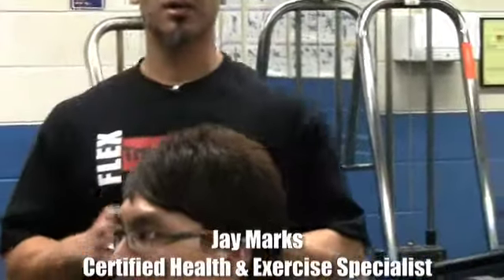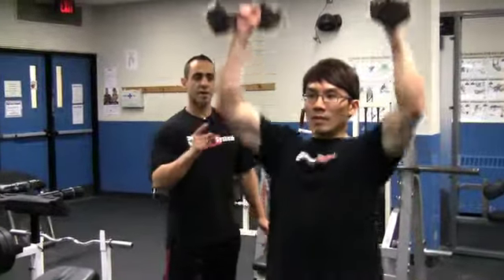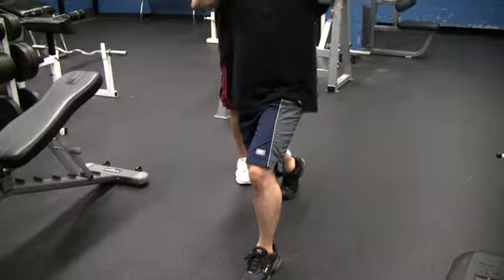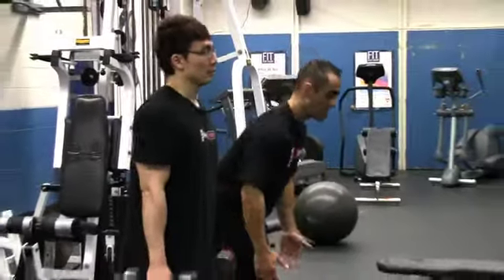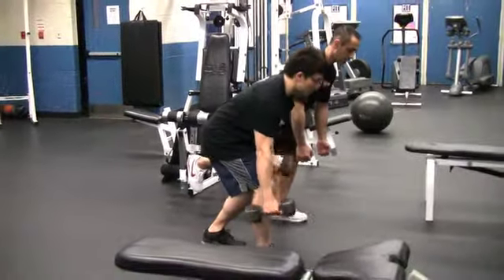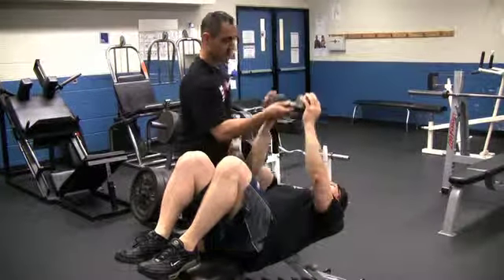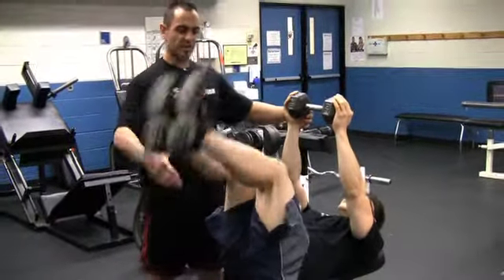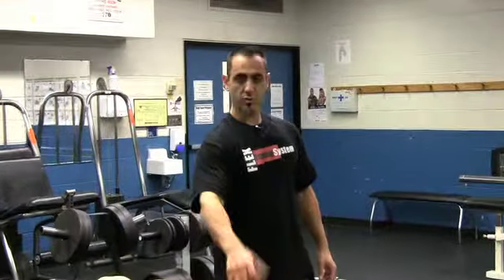Ultimate Dumbbell Workout #5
You don't need to change weight or equipment.  Giving you an awesome pump to your upper chest, legs, shoulders and abs. All these workouts are designed to target all the large muscles of your body without complicated machines.

Perform all 4 exercises as a circuit.

Rest 60 seconds after each circuit.

Repeat 4 -5 x.